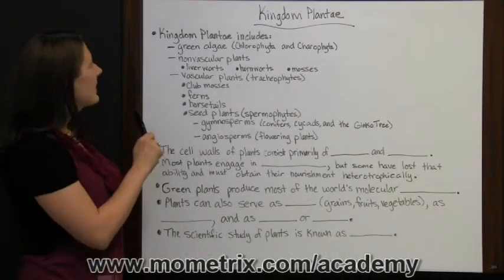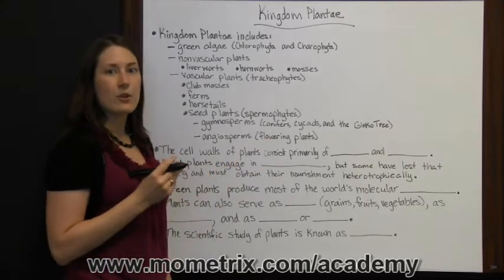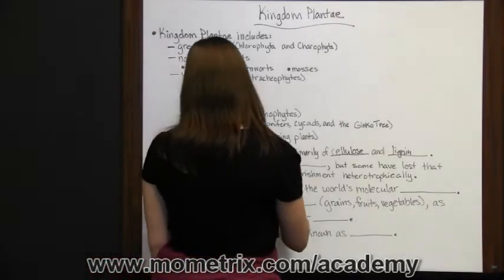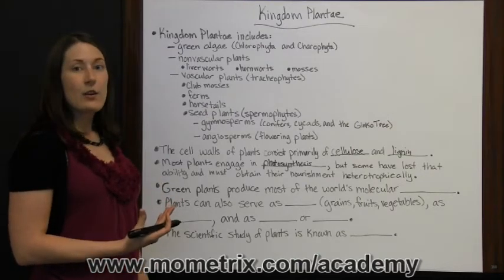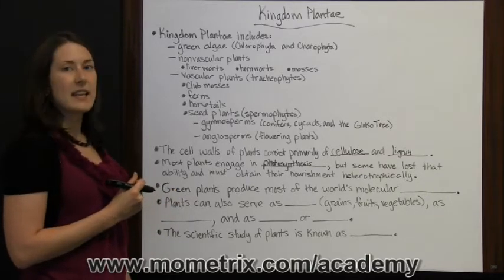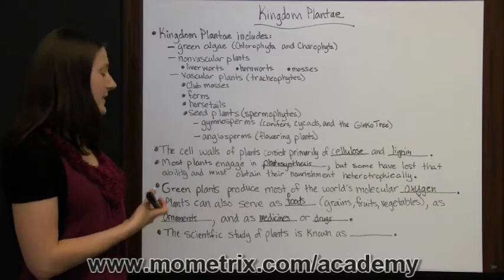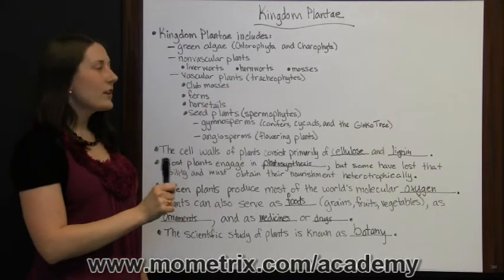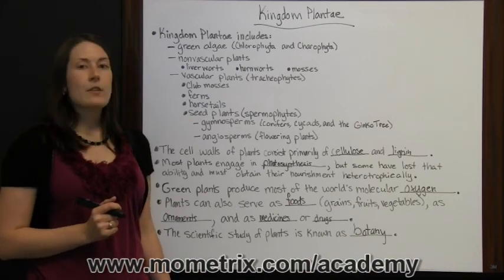Kingdom Plantae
Make sure you are ready for your exam by getting an overview of Kingdom Plantae. Understand how the kingdom helps the earth.